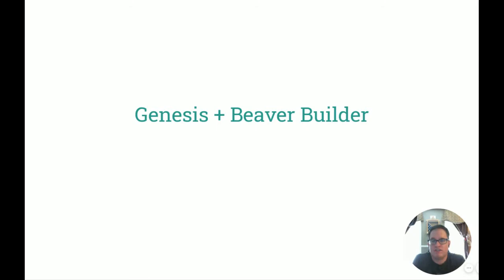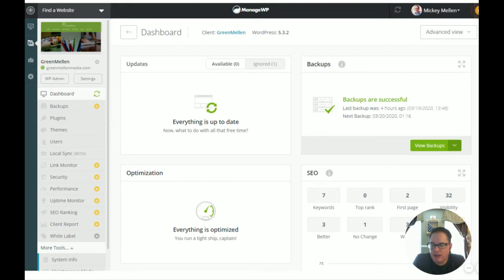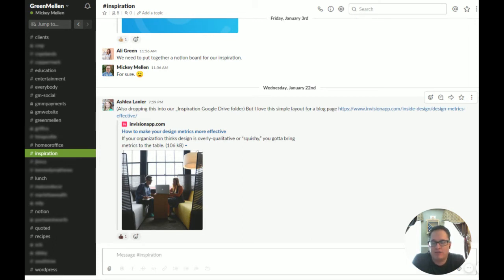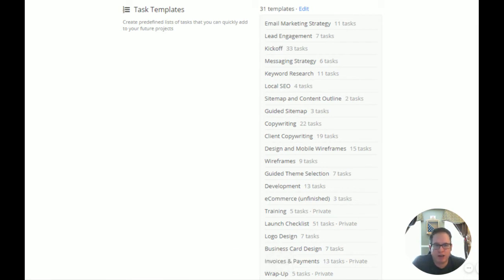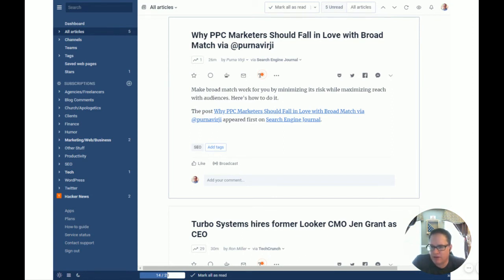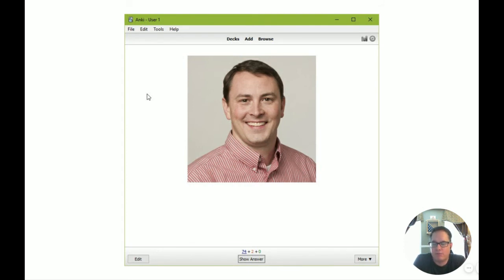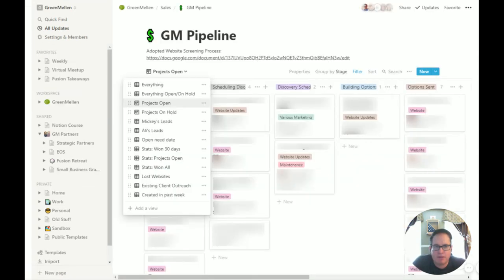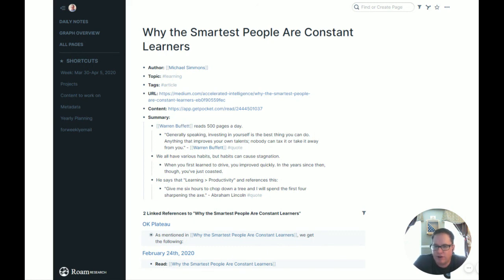Time Is Money - Productivity Tools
Presentation from the Remote Control Summit, April 4-5, 2020
Speaker: Mickey Mellen

The tools and plugins that we use every day slowly change over time, and I love to share them so that we can learn from one another.

In particular, I’ll be talking about:

- Tools for your website, for things like handling backups, updates and security.
- Tools for your business, for things like billing, contracts and proposals.
- Tools for getting things done, for things like task management, contacts, email and more.